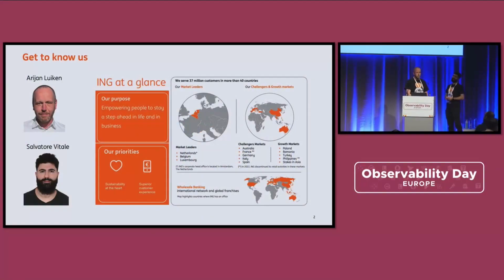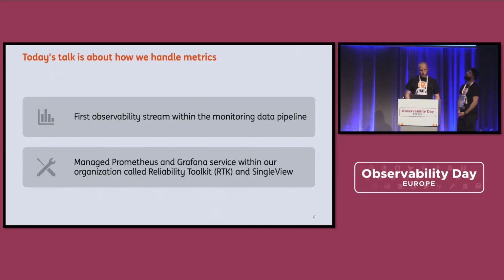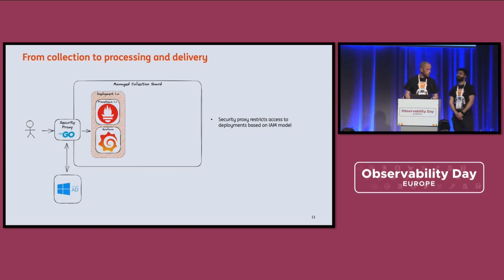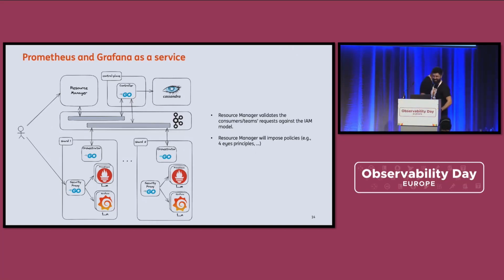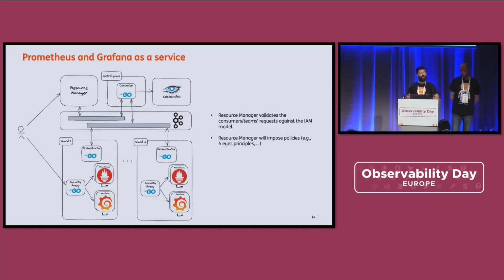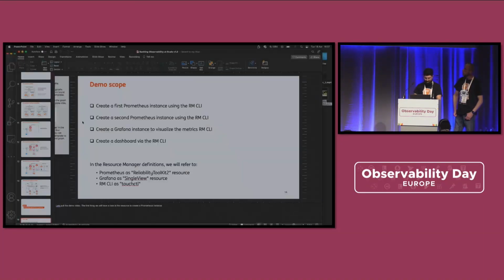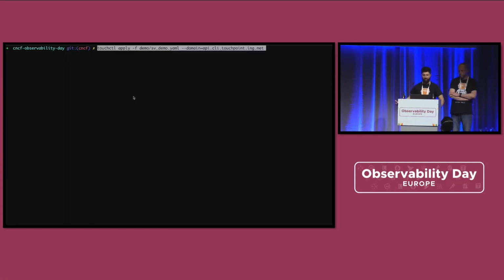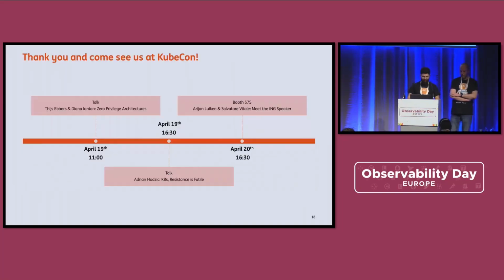Banking Observability at Scale Arijan Luiken & Salvatore Vitale, ING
Join Arijan Luiken and Salvatore Vitale from ING as they share their expertise on banking observability at scale in this highly informative video. Dive into the world of observability and discover how ING, one of the leading banks, leverages advanced monitoring and analytics techniques to ensure a seamless and secure banking experience for their customers.

In this captivating session, you can expect to:

1. Introduction to Observability: Gain a clear understanding of what observability means in the context of banking systems. Arijan and Salvatore will explain how observability goes beyond traditional monitoring and provides deep insights into the behavior and performance of complex banking applications and services.

2. Challenges in the Banking Sector: Explore the unique challenges faced by banks when it comes to managing and monitoring their systems. From ensuring high availability and security to meeting regulatory compliance, Arijan and Salvatore will discuss the complexities involved in providing reliable banking services.

3. Observability Tools and Techniques: Discover the cutting-edge tools and techniques used by ING to achieve observability at scale. Arijan and Salvatore will delve into topics such as distributed tracing, log aggregation, metrics collection, and anomaly detection, showcasing how these techniques enable real-time visibility into the bank's systems.

4. Real-Time Incident Response: Learn how ING utilizes observability to respond quickly and effectively to incidents. Arijan and Salvatore will share their experiences and best practices in incident management, highlighting how observability helps identify and resolve issues before they impact customers.

5. Data-Driven Decision-Making: Explore how observability empowers ING to make data-driven decisions. Discover how the bank leverages analytics and insights derived from observability data to optimize performance, enhance customer experience, and drive continuous improvement in their banking services.

6. Security and Fraud Detection: Delve into the role of observability in ensuring the security and integrity of banking systems. Arijan and Salvatore will discuss how observability enables early detection of anomalies, suspicious activities, and potential fraud, allowing ING to proactively protect their customers' assets.

7. Scalability and Future-Proofing: Gain insights into the scalability and future-proofing aspects of observability in the banking sector. Arijan and Salvatore will share strategies and approaches that ING adopts to handle the ever-growing demands of their systems while ensuring they remain resilient and adaptable to future challenges.

8. Key Takeaways and Best Practices: Walk away with key takeaways and practical advice from Arijan and Salvatore to implement observability in your own banking environment. Learn about the best practices, pitfalls to avoid, and the critical factors that contribute to successful observability initiatives.

9. Q&A and Interaction: Engage in a lively Q&A session with Arijan, Salvatore, and fellow viewers. This interactive segment allows you to ask questions, gain further insights, and exchange ideas on observability in the banking industry.

If you're interested in understanding how observability plays a pivotal role in ensuring the smooth functioning of banking systems and delivering exceptional customer experiences, this video is a must-watch. Join Arijan Luiken and Salvatore Vitale from ING as they share their expertise and real-world examples of banking observability at scale.

(Note: This description focuses on the value, content, and benefits of the video, highlighting the introduction to observability, challenges in the banking sector, observability tools and techniques, real-time incident response, data-driven decision-making, security and fraud detection, scalability and future-proofing, key takeaways and best practices, and the interactive Q&A session.)